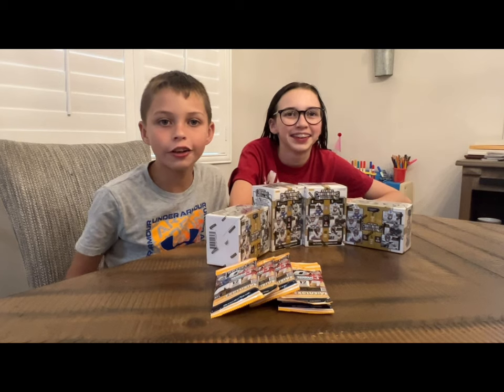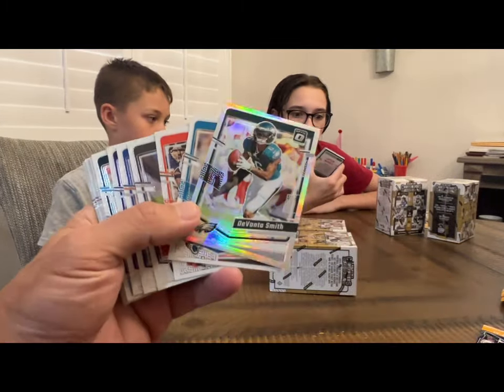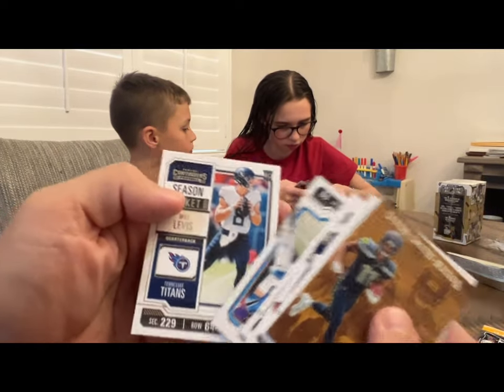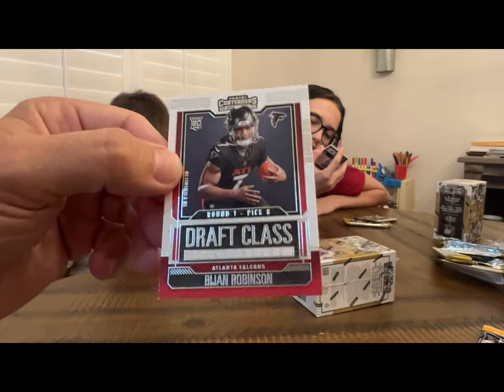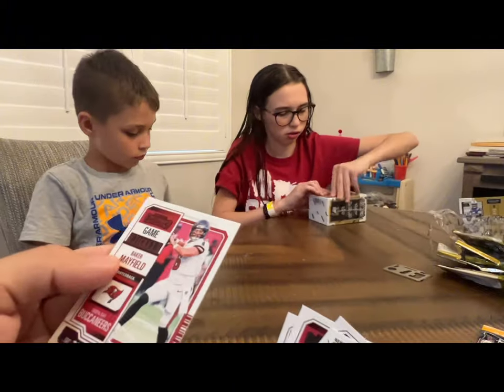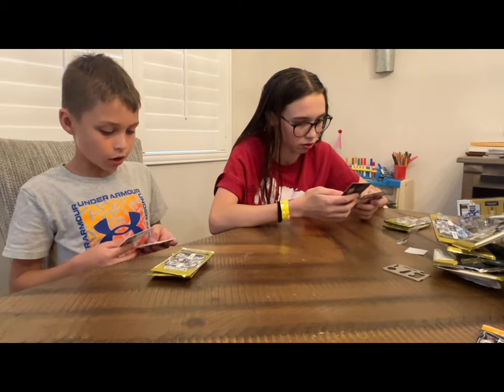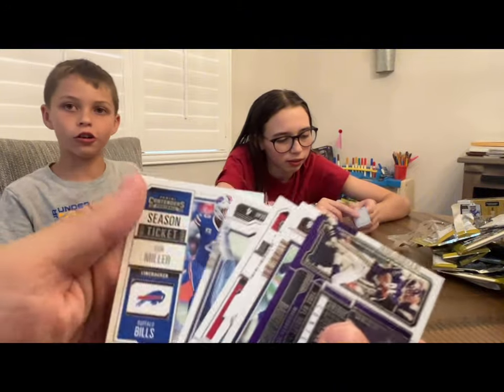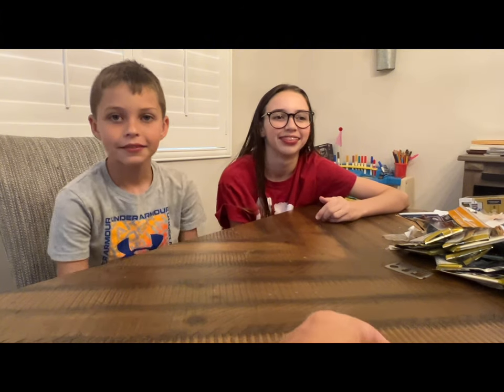2023 Football Optic and Contenders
We are ripping some 2023 Contenders football blaster boxes and some Optic football value packs we found. Brother and sister pack battle in effect for this rip.